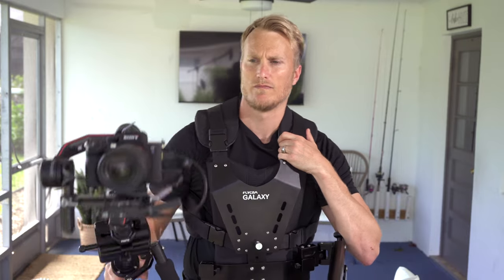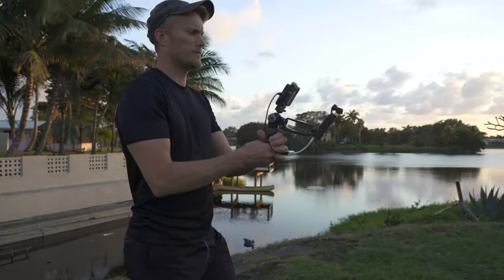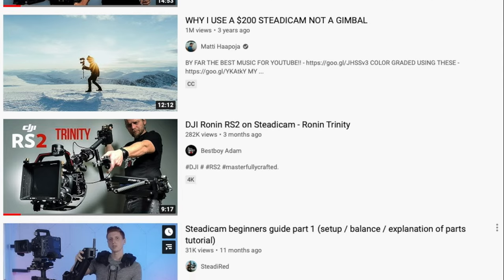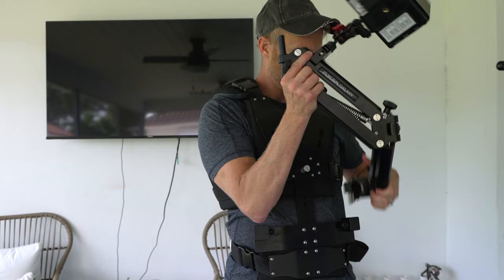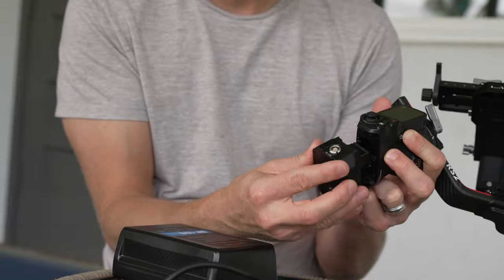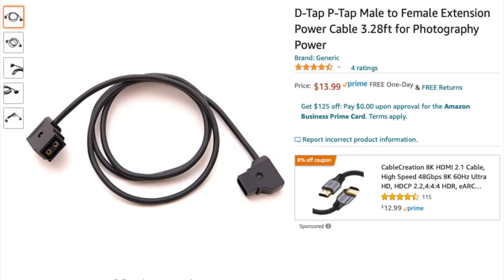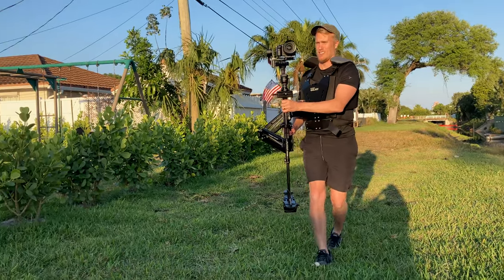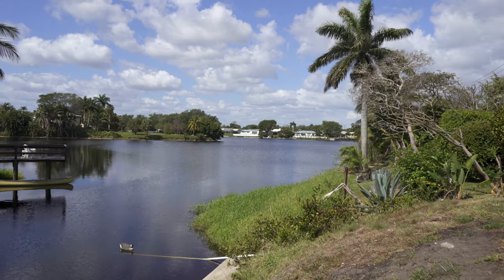CAMERA STABILIZER DIY (AMAZING) | DJI RS2, A7s3, FLYCAM GALAXY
We are a community of filmmakers who are all learning and growing together. Join our movement - Film Alliance🎥

All of the Parts I used to build this Camera Stabilizing Rig.

Light stand to balance the rig

DJI RS2
V-Mount Battery
D-TAP Extension Wire
Universal Battery Plate
3/8 inch Screws
Tilta Power Supply Baseplate
Electrical Outlet Screws
TIME STAMPS:
0:00 Intro
0:14 Using Rig
0:43 Different Gimbal Setups
3:43 Flycam Galaxy and RedKing
5:46 Tilta Power Supply Base Plate
6:01 Construction Process
7:17 Balancing